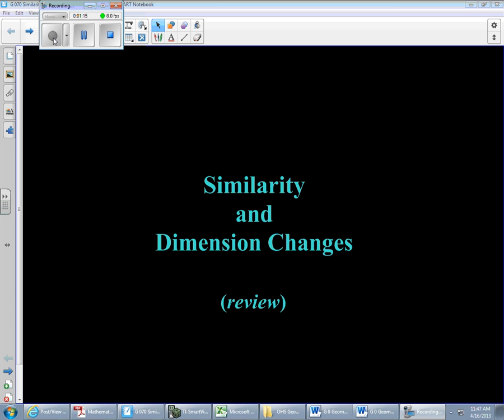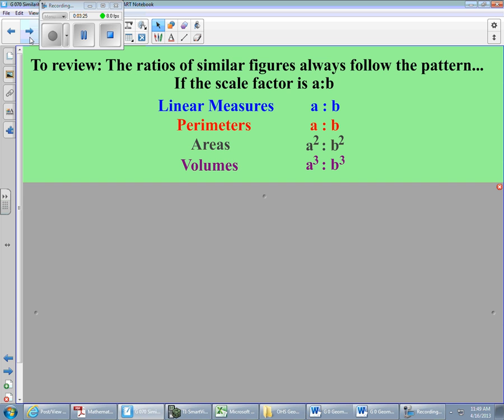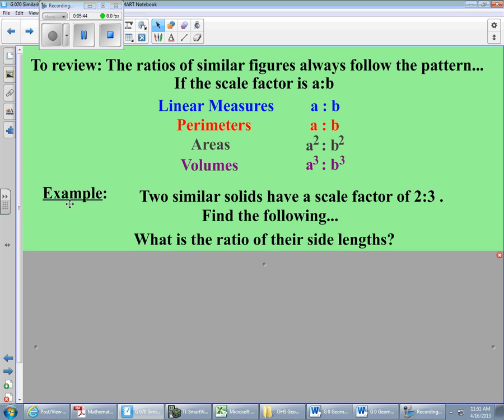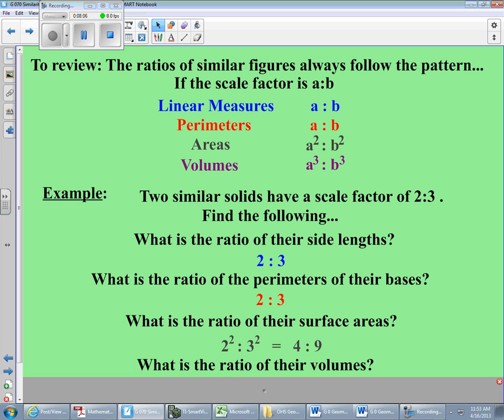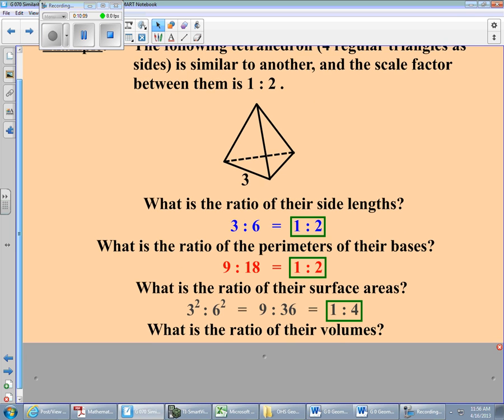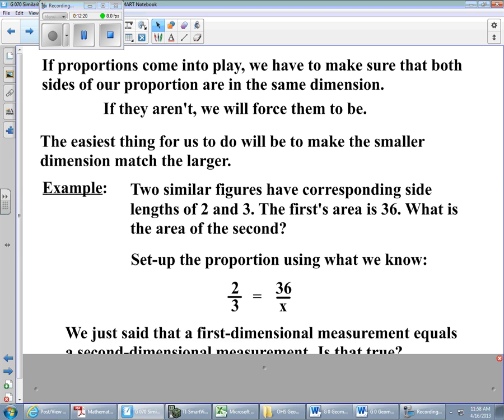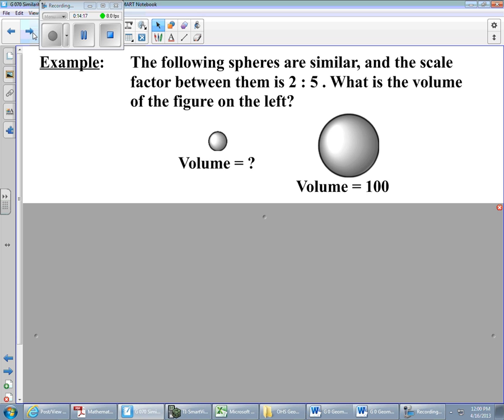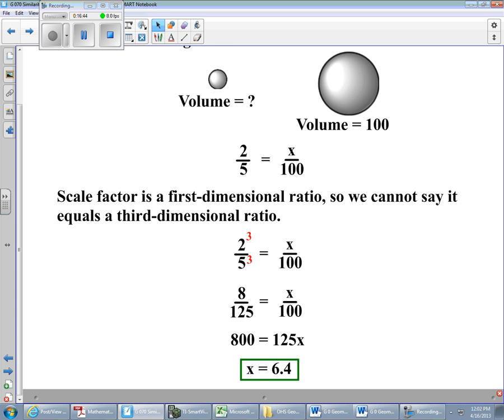4-16-13 G Similarity and Dimension Changes (review)